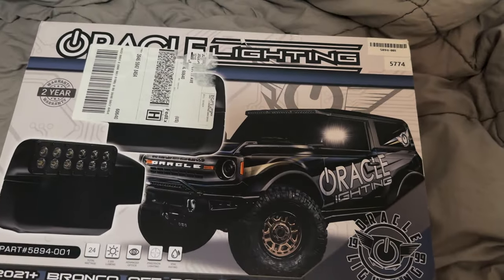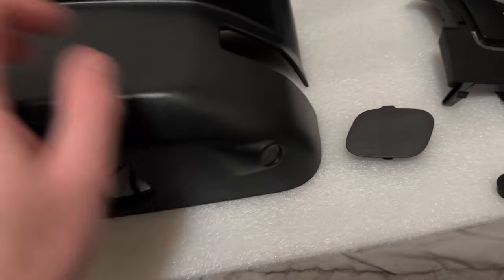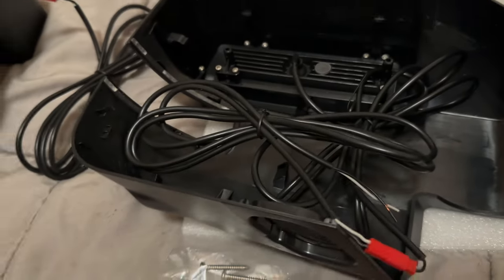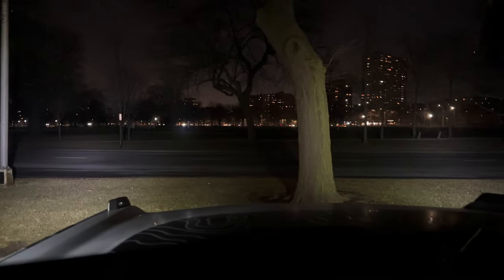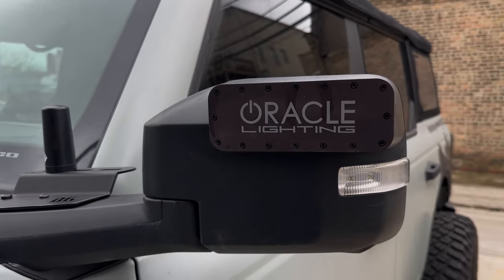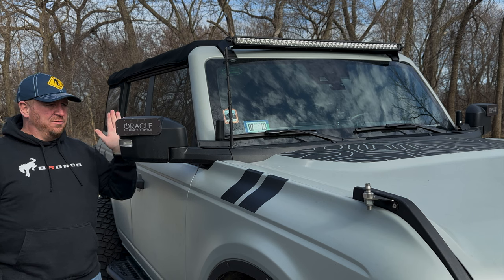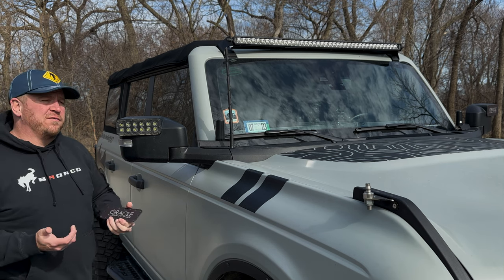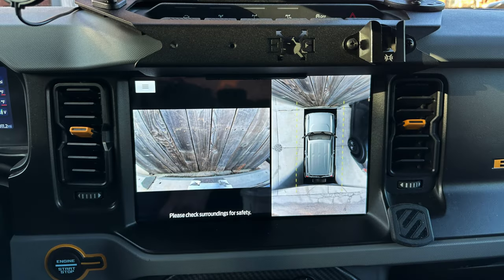Bronco Oracle Mirror Mount Ditch Lights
The LasFits worked great and I'd still recommend them for others, but we figured we'd try a cleaner/more streamlined look.  As mentioned in the video, these may not be the best option for everyone due to the dynamics involved.  But I think these would be the best option if you have an Everglades model.

Our Amazon store